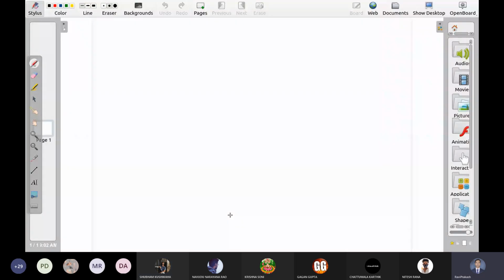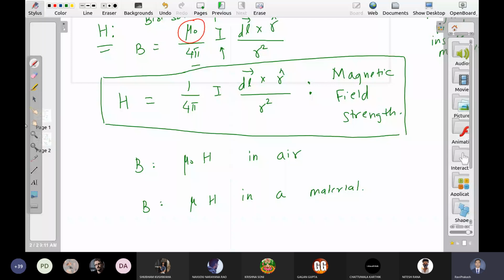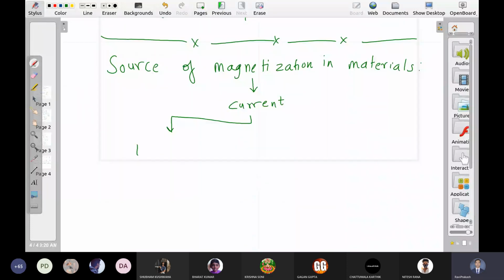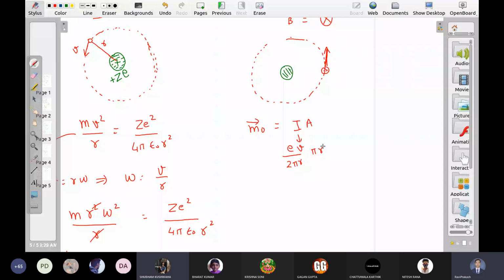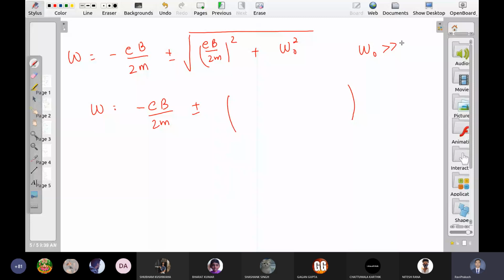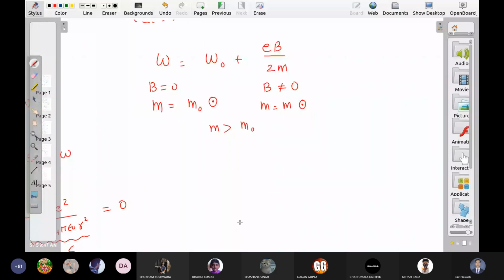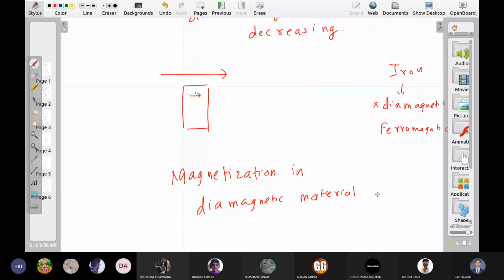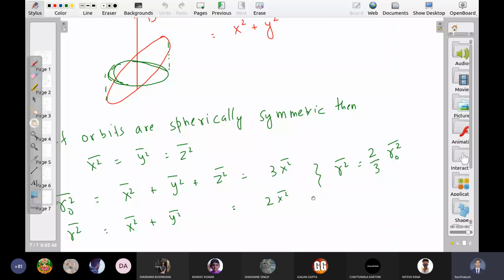19-08-21 ---- Physics-II Lecture Group D | UNIT-5 Magnetic Properties of Materials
D group class recording of Physics-II Tutorial by Ravi Prakash sir dated 19 August 2021.